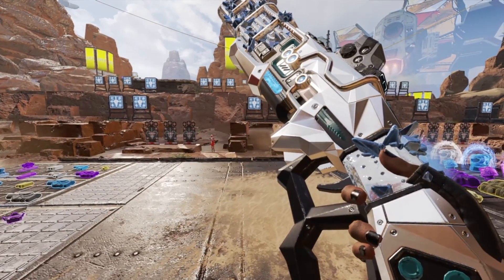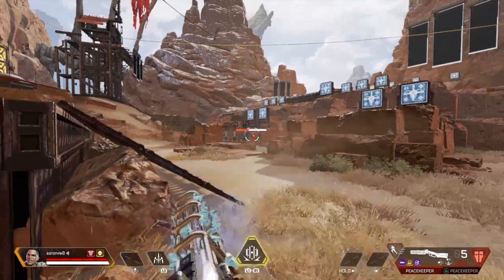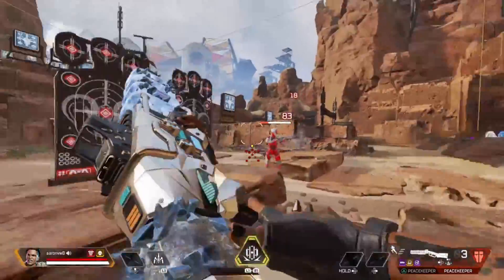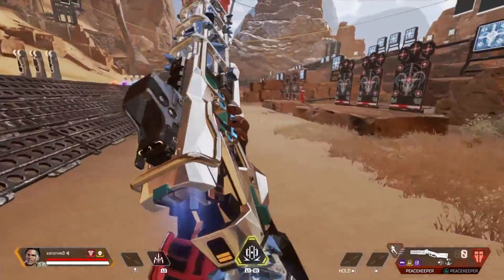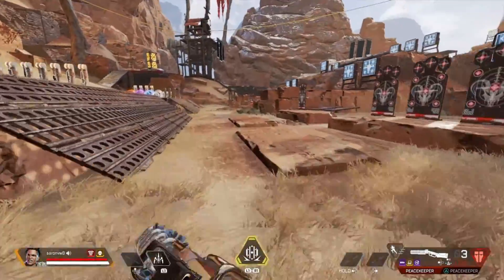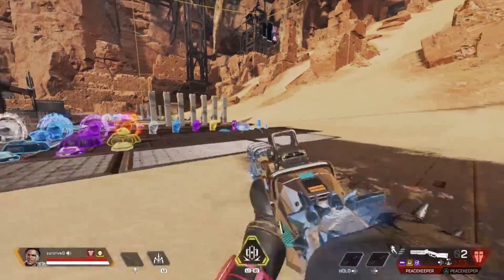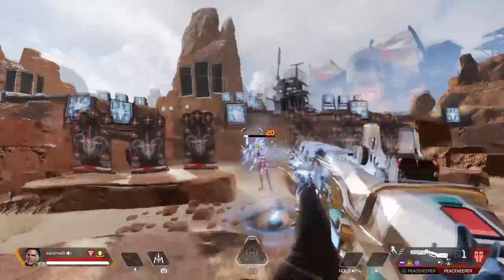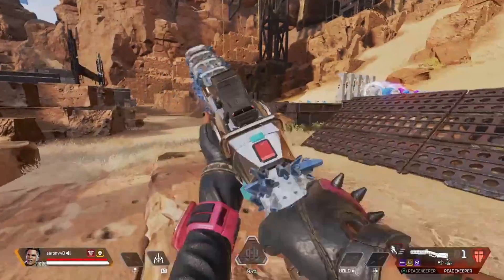How to Use the PeaceKeeper | Apex Legends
Charge up your gameplay with this dynamic shotgun!
Intro 0:00
PK Tips 0:18
Legends to Play 2:24
Hop Ups 3:15
Closing Thoughts 3:48
TURN ON NOTIFICATIONS for Apex Legends livestreams several nights per week!